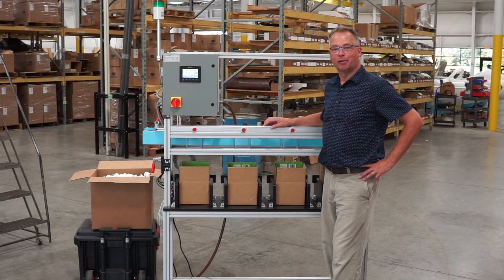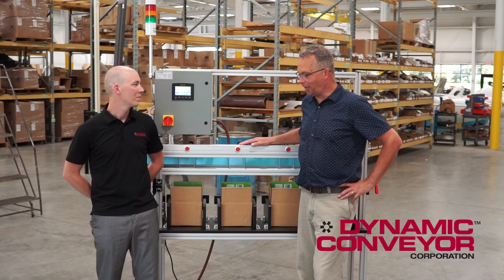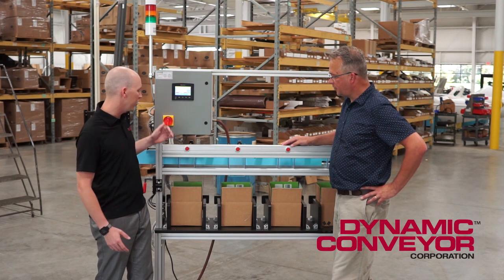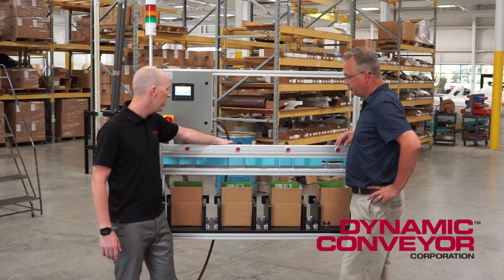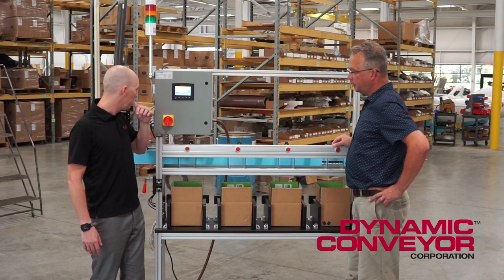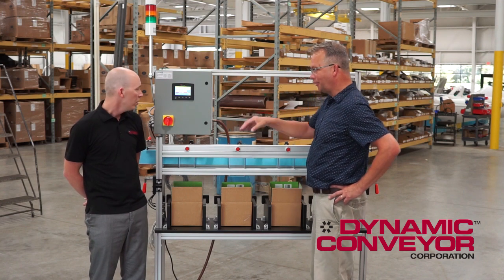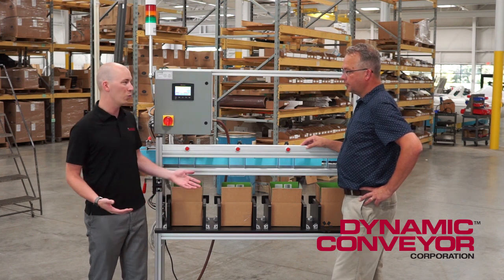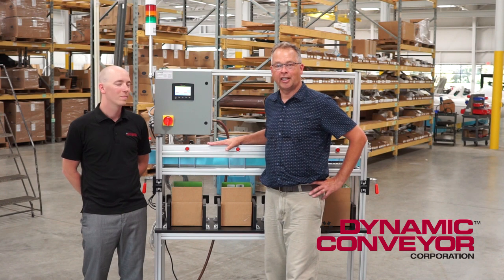High Speed Box Filling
Learn about the challenges with high speed box filling and how they can be met with an automated system from Dynamic Conveyor.